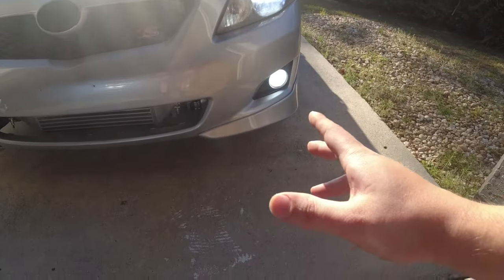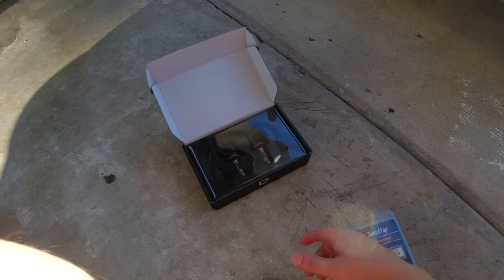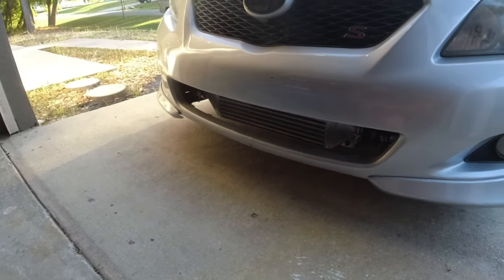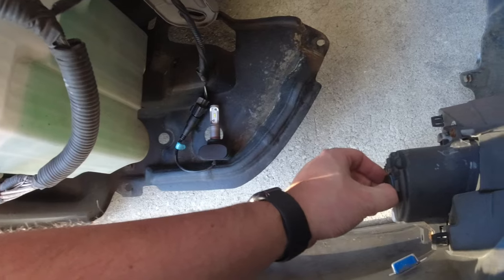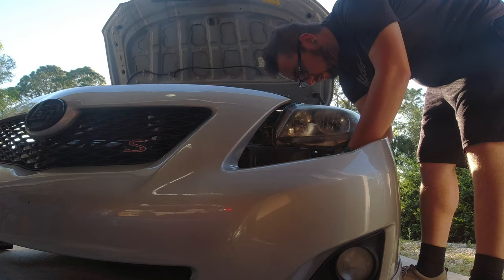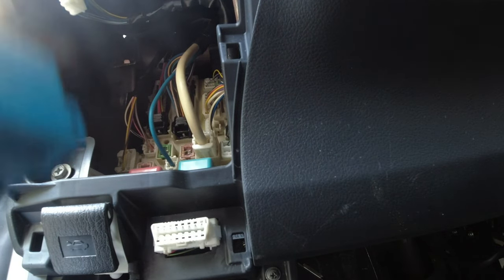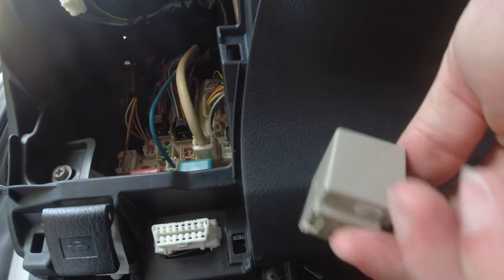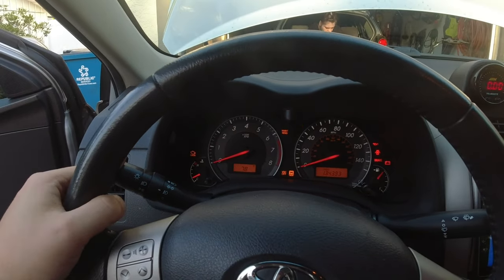DIODE DYNAMICS Upgrades To The Turbo Corolla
**UPDATED LINKS**
Camera Gear I use: